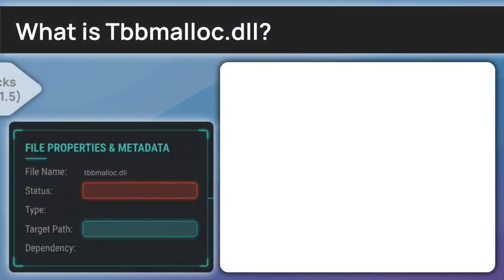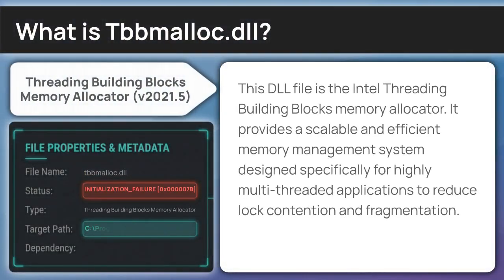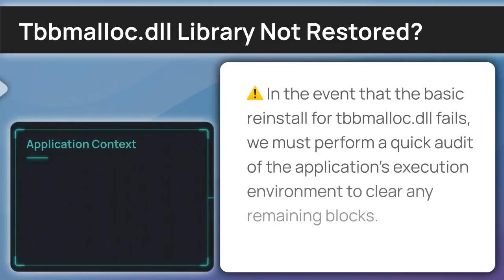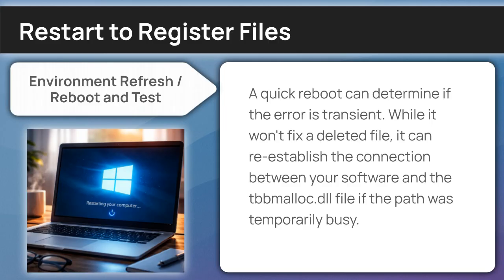How to Fix tbbmalloc.dll Missing Error!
Tbbmalloc.dll: A Guide to Repair Missing or Corrupt DLL Files for Intel TBB. 🛠️⚙️ An optional utility for maintenance or diagnostics can be found

Wondering why Tbbmalloc.dll suddenly isn’t available? In most cases, this points to a software installation issue rather than a hardware problem.

What is Tbbmalloc.dll? The Intel Threading Building Blocks (TBB) Scalable Memory Allocator. It provides high-performance thread-safe memory allocation for multi-core applications. It is a mandatory requirement for 32D modeling tools (like Blender) and video encoders. If missing, the app will crash during the initial resource-allocation thread, reporting a "Parallel memory engine initialization failure."

As a core Native Win32 Library DLL, Tbbmalloc.dll leverages the Threading Building Blocks Memory Allocator within Intel TBB. Follow along as I demonstrate commonly used troubleshooting techniques.

▶ In this walkthrough:

- Updating required tbbmalloc.dll components
- Discover more about the tbbmalloc.dll file

Timestamps:

00:00 - What Does tbbmalloc.dll Do on Windows PC
00:18 - Download tbbmalloc.dll File and Reinstall Properly
00:37 - Restart Your Computer to Complete the Fix
00:56 - Avoid Installing Infected tbbmalloc.dll Files